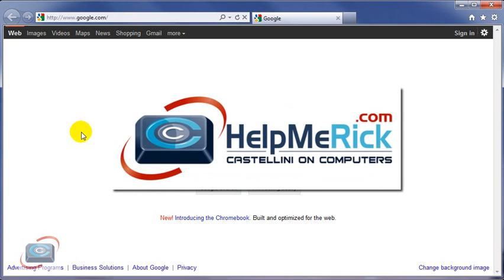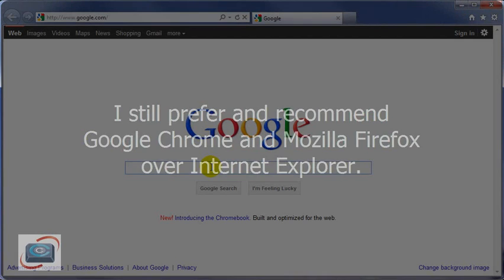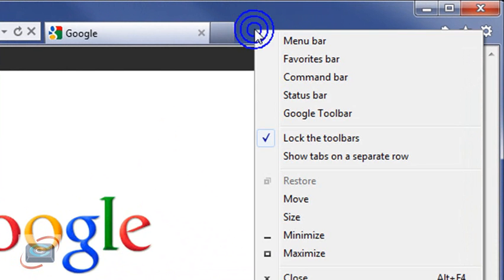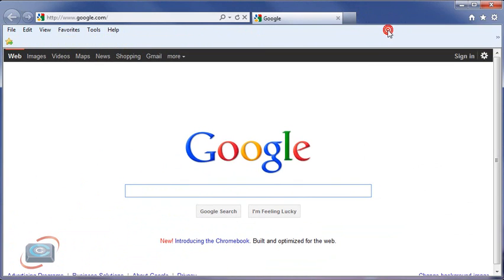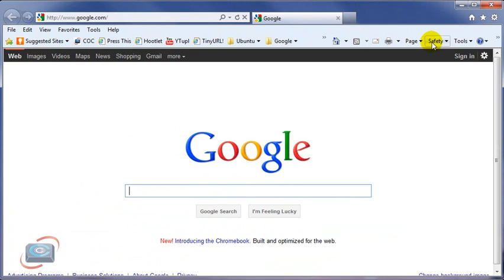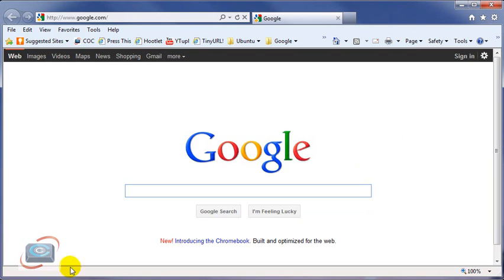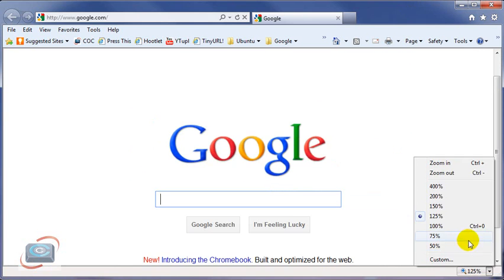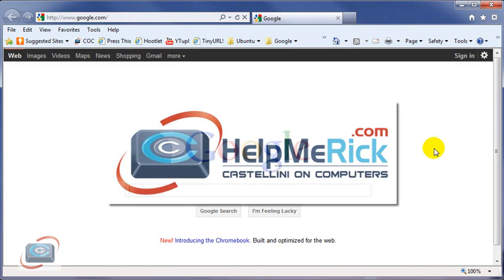Enabling IE 7-8 style menus in Internet Explorer 9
Windows Vista and 7 users are starting to receive automatic updates to Internet Explorer 9, but are not happy with the minimalist layout. This short video shows how to re-enable the standard menus and other toolbars you might be missing. I still recommend Firefox or Chrome, but realize many people still use Internet Explorer